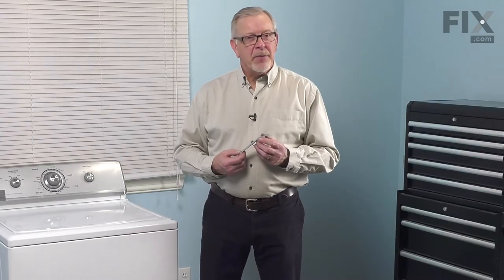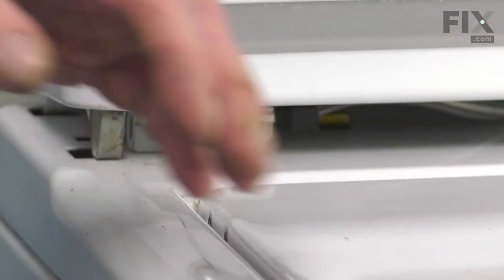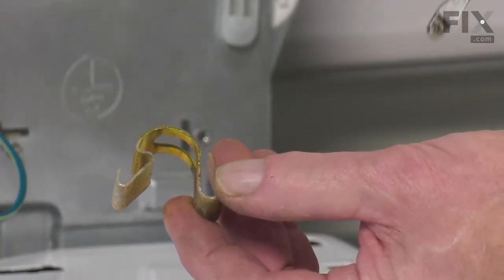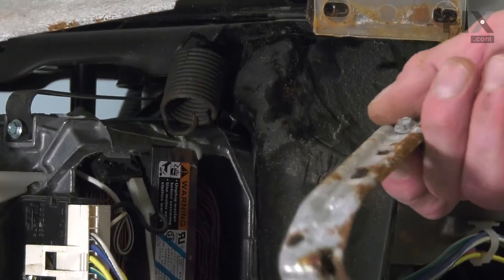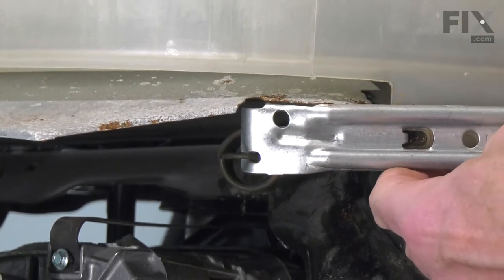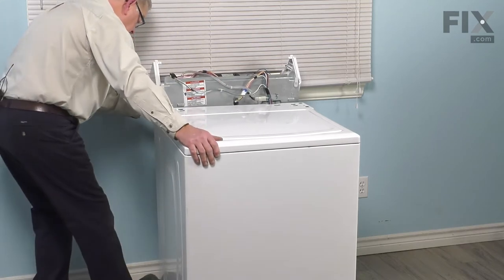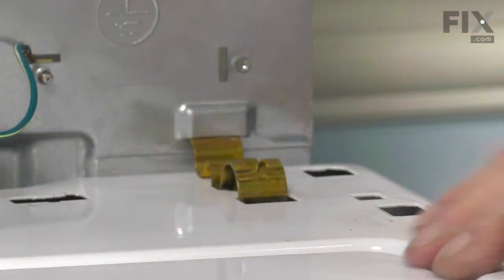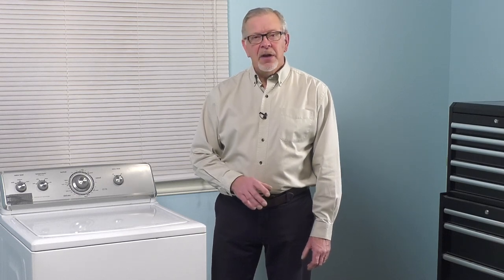Whirlpool Washer Repair - How to Replace the Spring Retainer Bracket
Need help replacing the Spring Retainer Bracket (Part # WP64067) in your Whirlpool Washer? Watch this how-to video with simple, step-by-step instructions for a successful DIY repair.

Why you might need to replace the Spring Retainer Bracket:
1. Shakes and Moves

What tools you need for this repair:
• putty knife
• flat blade screwdriver
• 1/4" nut driver

The information in this video is specific to Whirlpool, Kenmore, KitchenAid, Roper, Maytag, Estate, Inglis, Crosley, Amana, Admiral, and Magic Chef Washers. To find a Spring Retainer Bracket specific to your model Washer, or to use our helpful model number locator,

Fix.com is committed to providing you with high-quality parts, quickly and easily. Find out more about our fast shipping and interacti